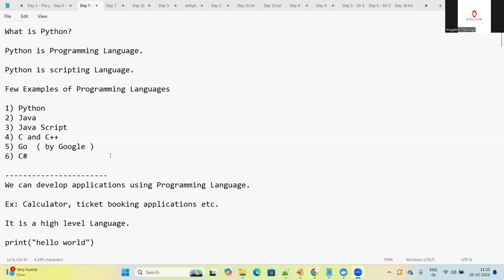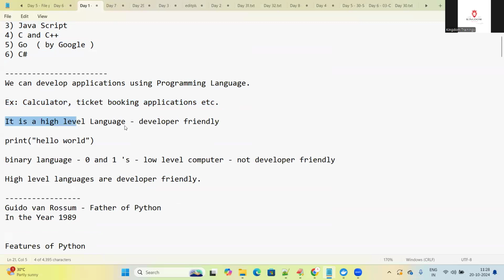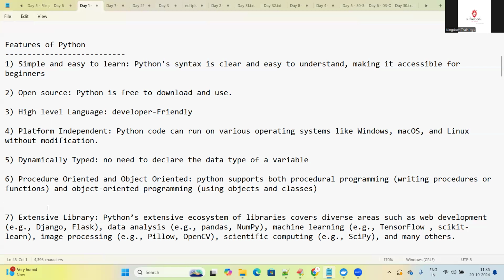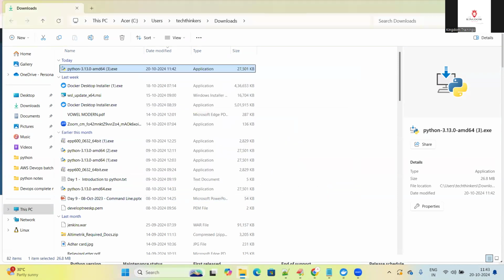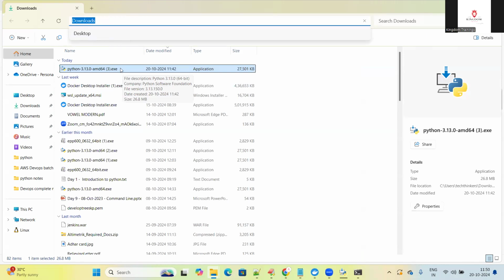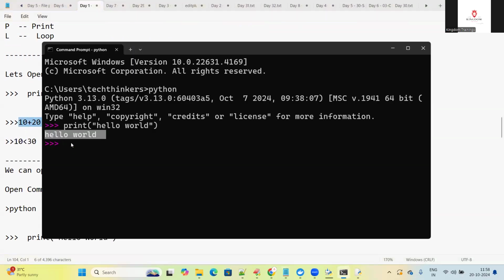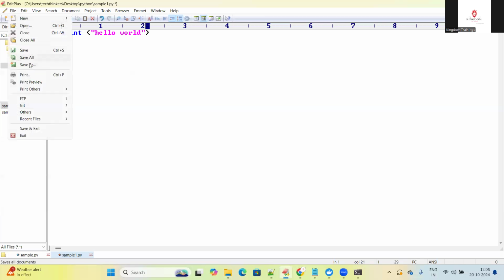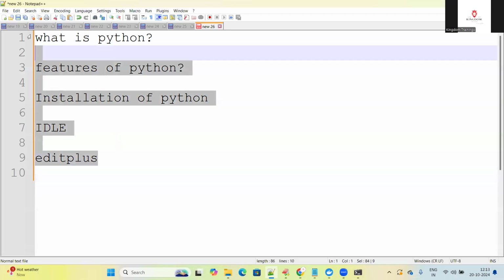Day 1 Python Introduction